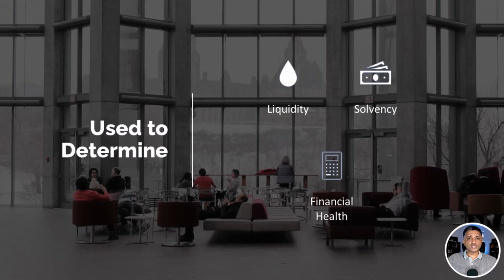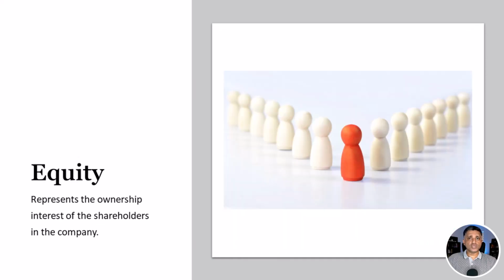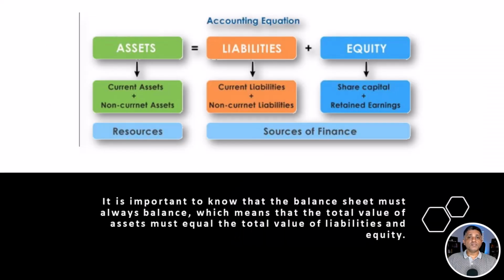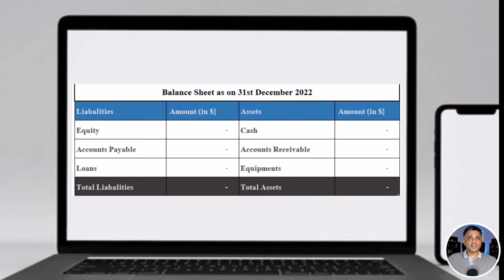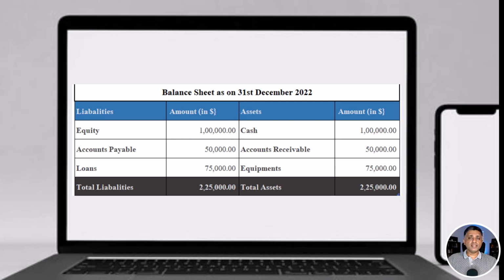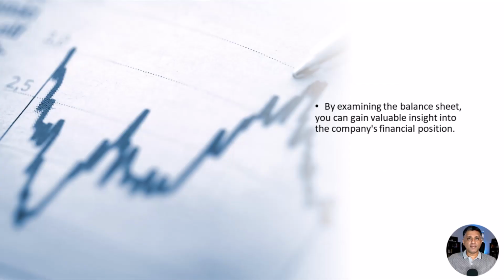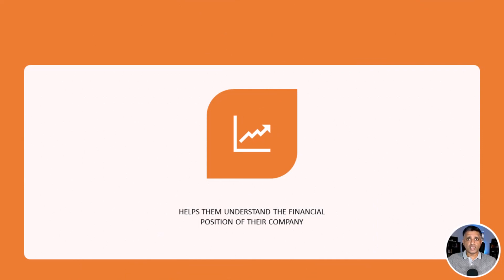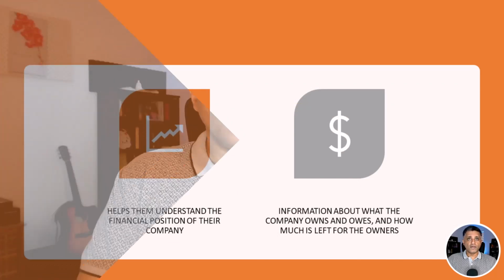Introduction to the balance sheet: What is a balance sheet, and why is it important?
Are you tired of feeling lost when it comes to managing your finances?

Look no further than the balance sheet!

In this series of video, we'll break down what a balance sheet is and why it's important for your financial health. You'll learn how to read and interpret the different sections of a balance sheet, and how it can help you make smarter financial decisions.

Whether you're a business owner or just looking to improve your personal finances, this video is a must-watch.

So join us as we explore the world of balance sheets and take control of your financial future!

Resources
Unlocking to Power of Balance Sheet

lets Grow Togther